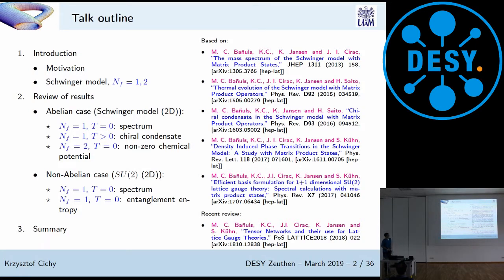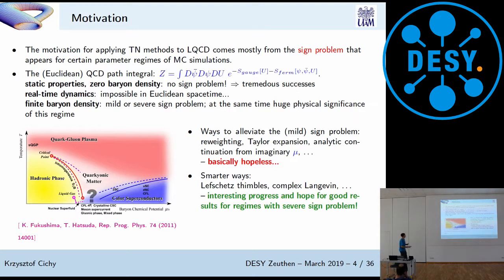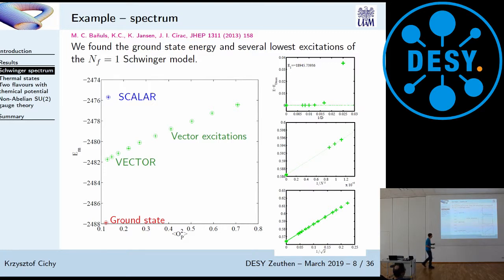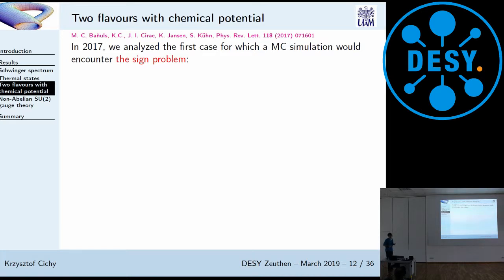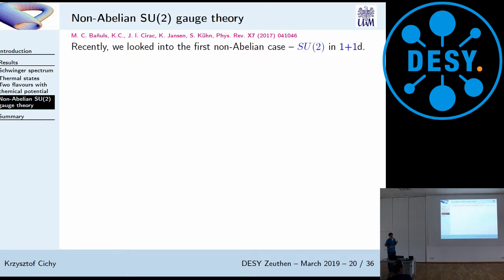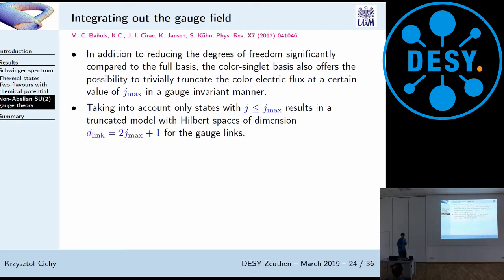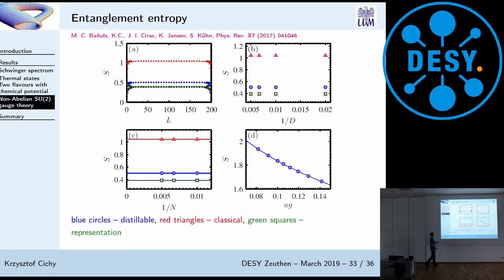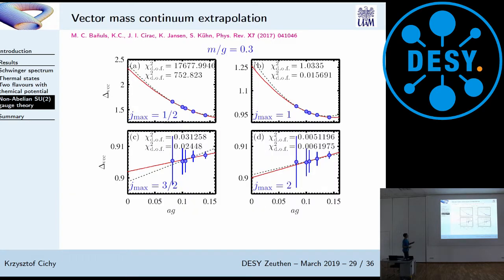Conference Talk: Krzysztof Cichy "Tensor network methods for lattice gauge theories"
There is a brief audio problem at the beginning of the talk, but it is quickly resolved during the first minute of the video.

In this talk, Krzysztof Cichy (Adam Mickiewicz University) discusses the study of lattice gauge theories using tensor network techniques.

More information on this talk, which was primarily based on arXiv:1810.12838

This talk was recorded on March 05 2019, during the Conference "Tensor Networks from Simulation to Holography II" that took place at the John von Neumann-Institute for Computing (NIC, DESY, Zeuthen).

This event was organised in collaboration with the Max Planck Institute for Gravitational Physics (Albert Einstein Institute) in Potsdam-Golm.